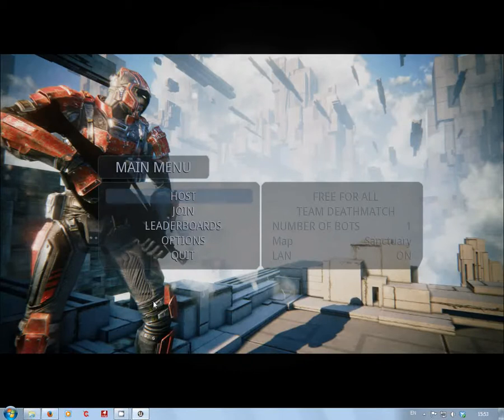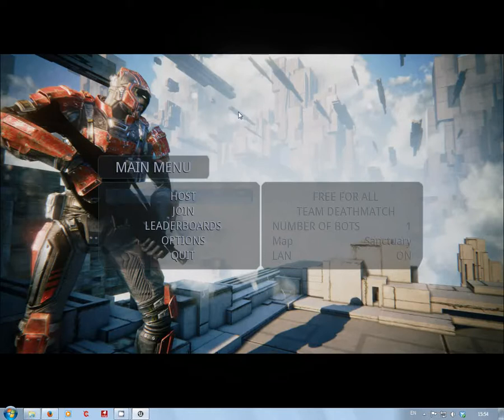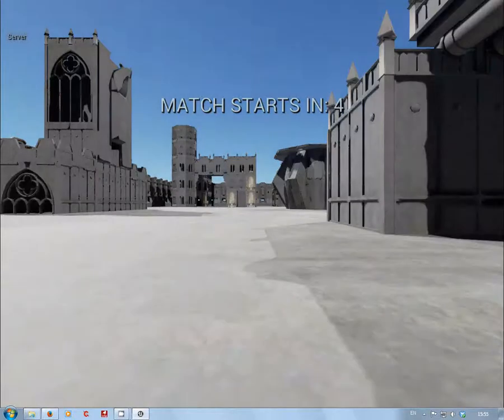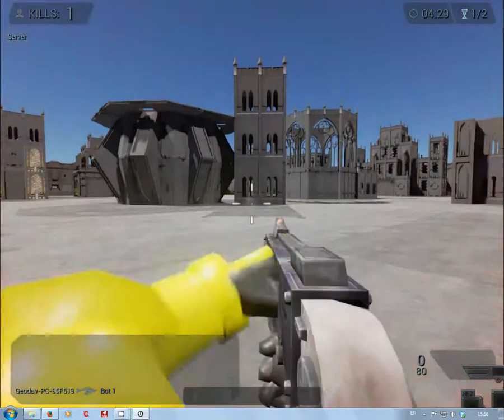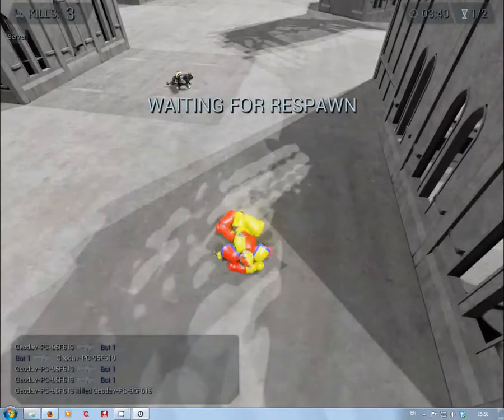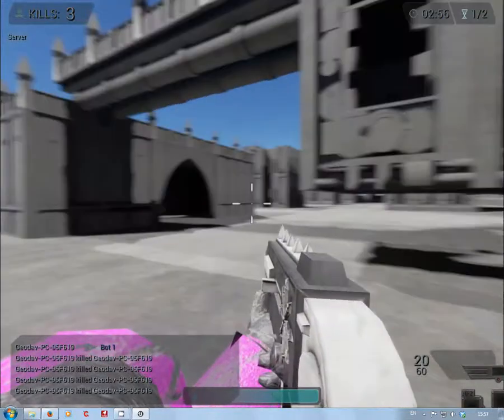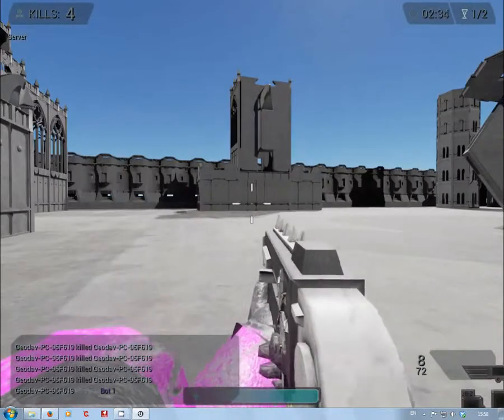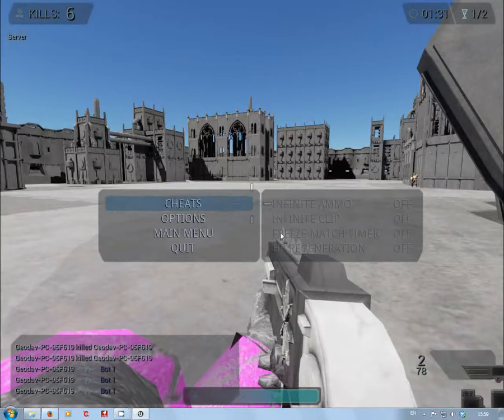UT40k test 25/06/2014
just to show what i've been trying to get working recently.
using the UE4 Shooter Game as a base to add characters + bots
added a simple menu to swap out the character but atm doesn't work for the bots